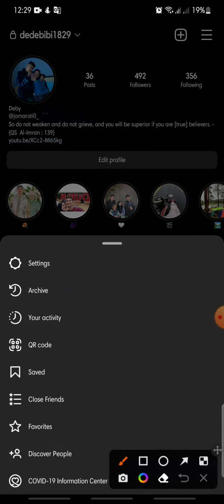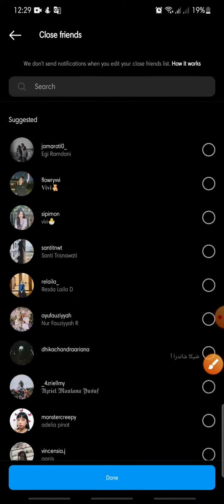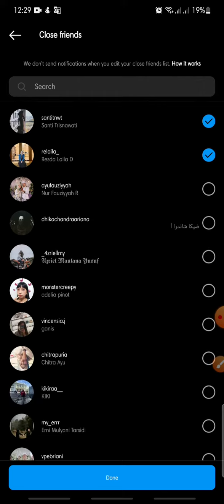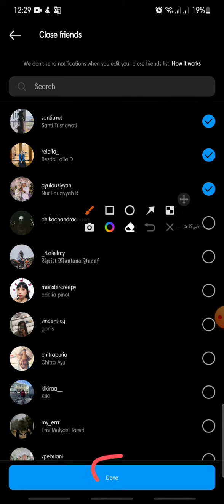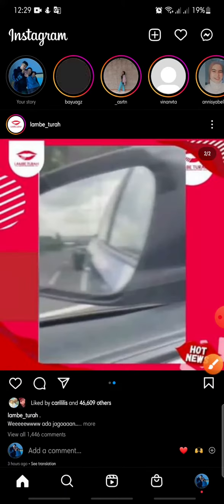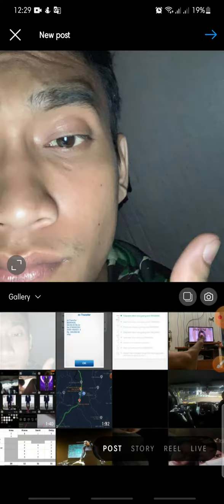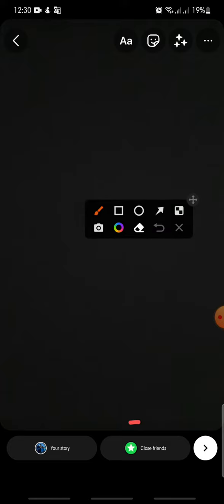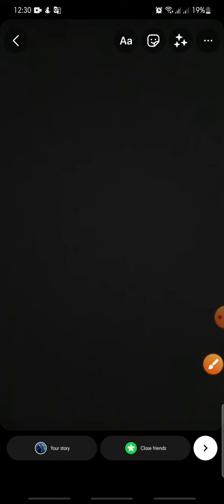How To Add Close Friends On Your Instagram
tips and trick instagram by watching this tutorial